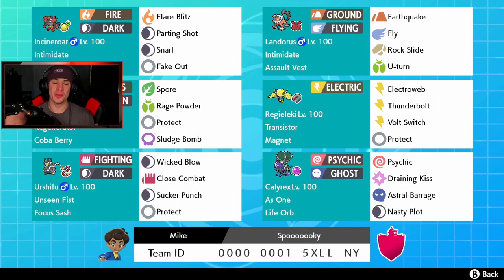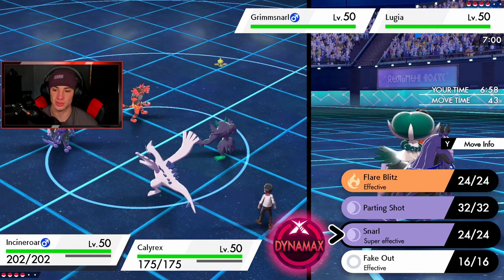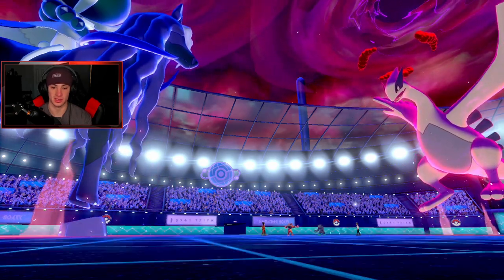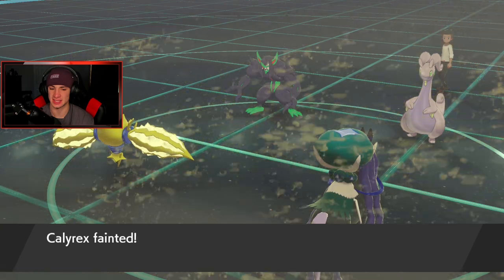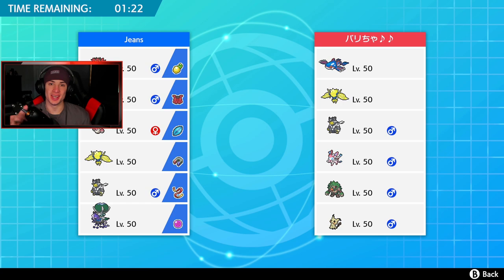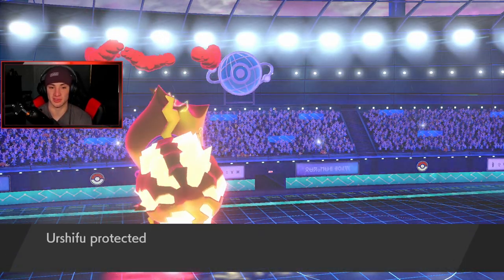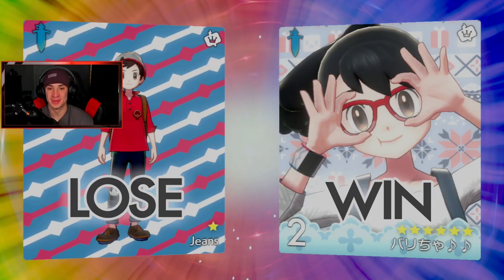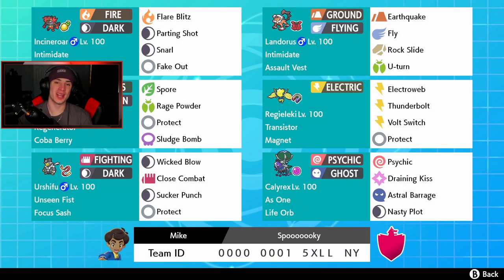Shadow Rider Calyrex Makes People Quit! - Pokémon Sword and Shield Competitive Ranked Double Battles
Team Code: 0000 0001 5XLL NY

Shadow Rider Calyrex Series 8 team that we show off in Ranked battles!.

GAME INFO
Name: Pokemon Sword and Pokemon Shield
Developer: Game Freak
Publisher: The Pokemon Company, Nintendo
Platforms: Nintendo Switch
Release Date: November 14, 2019